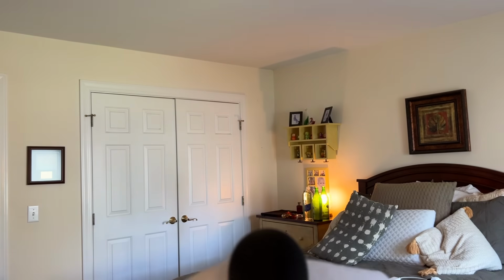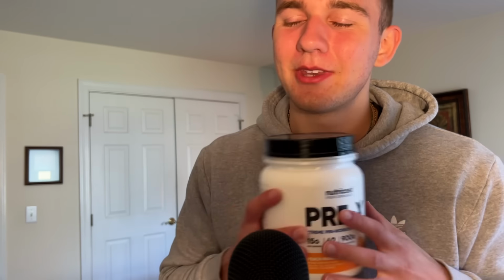ASMR with RARE triggers for sleep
Today we have some very rare and unique asmr triggers that are guaranteed to help you sleep